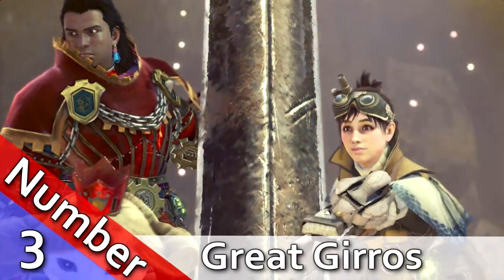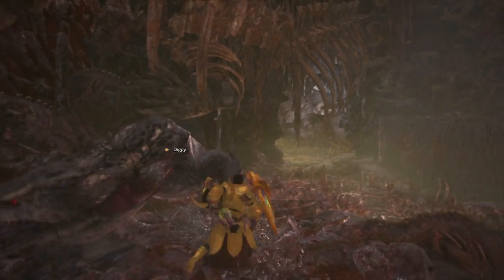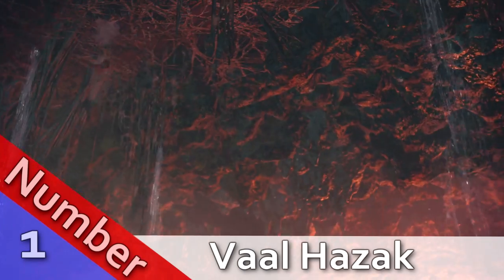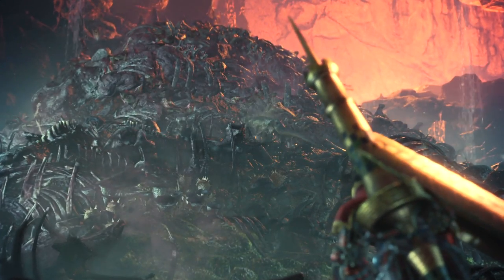Monster Hunter World: Top 5 Favorite New Monsters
This is for all the new guys out there